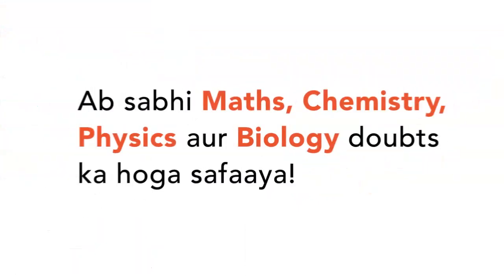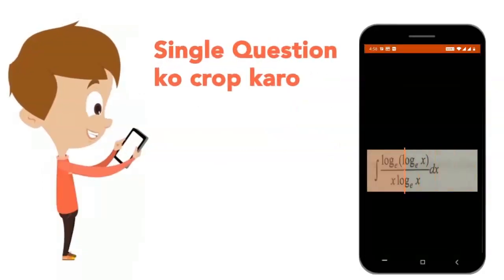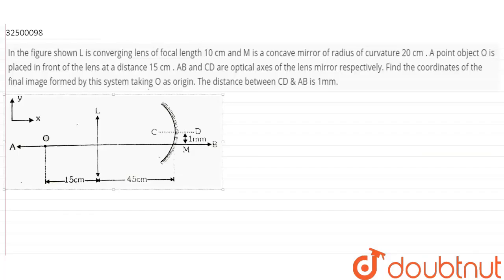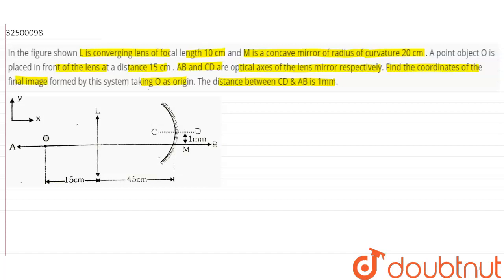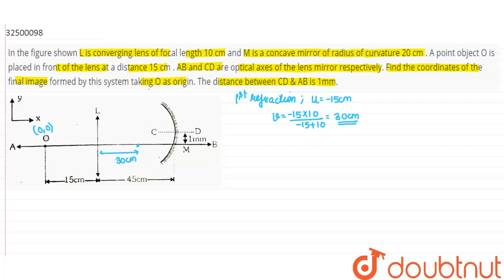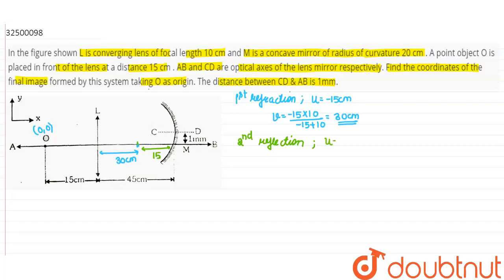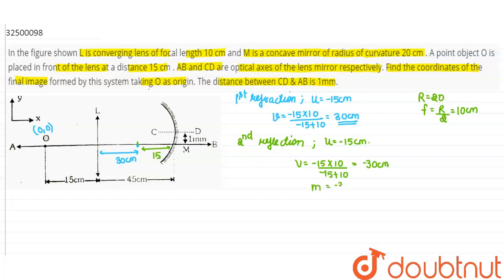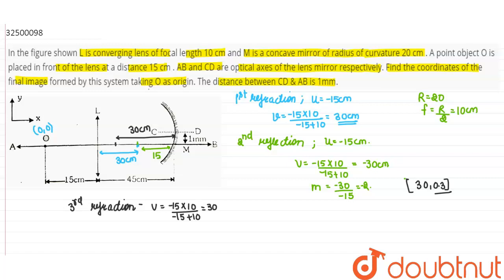In the figure shown L is converging lens of focal length 10 cm and M is a concave mirror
In the figure shown L is converging lens of focal length 10 cm and M is a concave mirror of radius of curvature 20 cm . A point object O is placed in front of the lens at a distance 15 cm . AB and CD are optical axes of the lens mirror respectively. Find the coordinates of the final image formed by this system taking O as origin. The distance between CD & AB is 1mm.